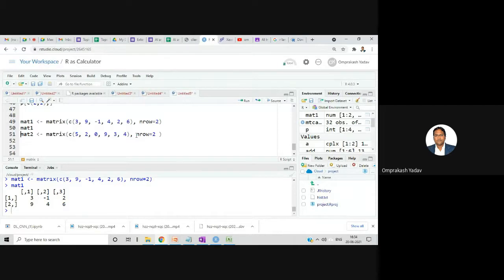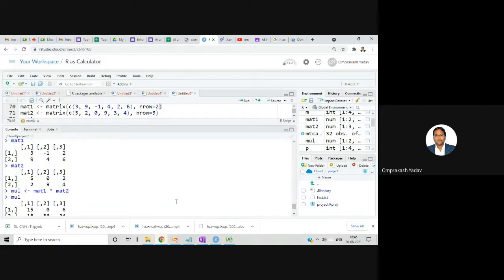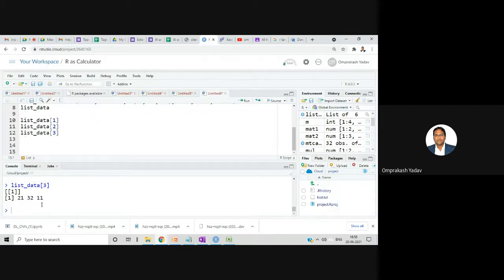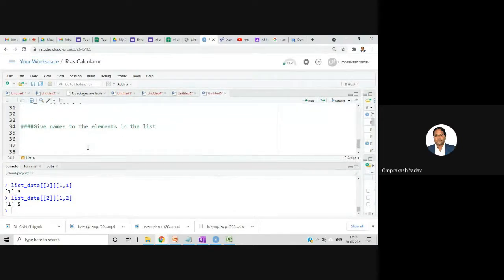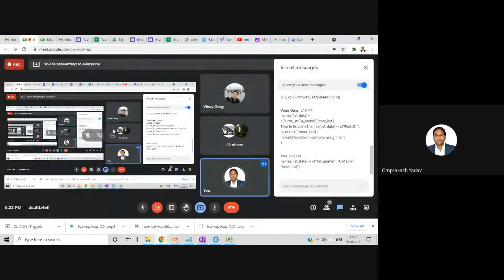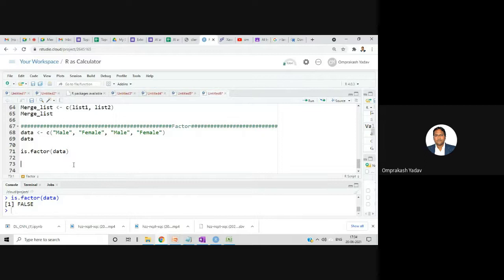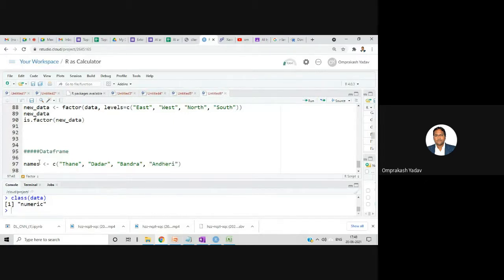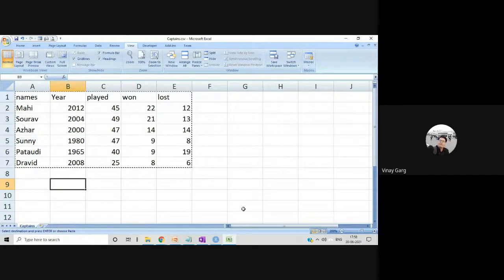Matrix , List, Factor, Data Frames in R